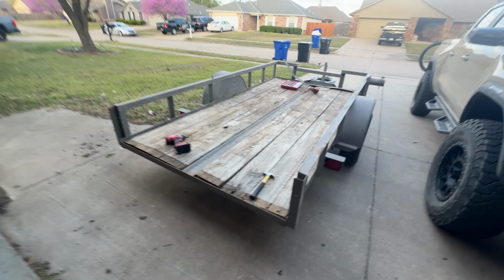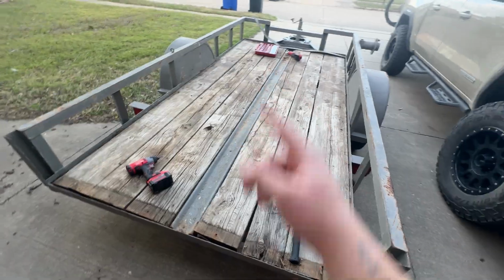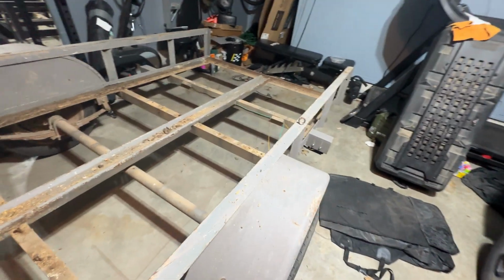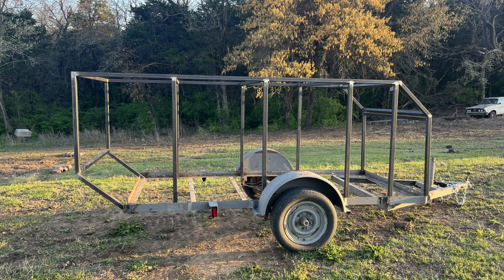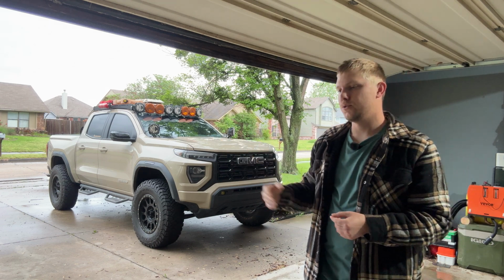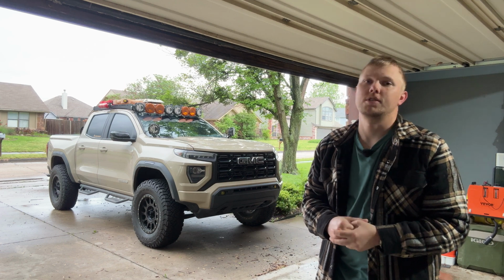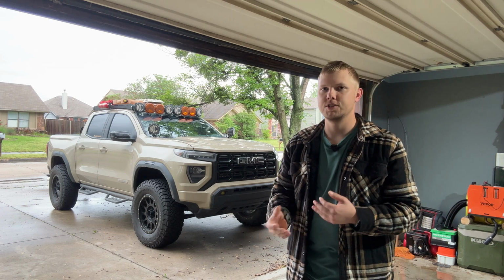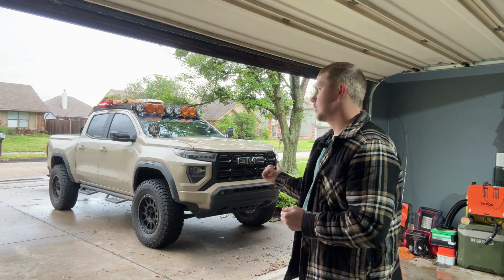Camper Build Progress – Frame Done, Fiberglass & Windows Up Next!